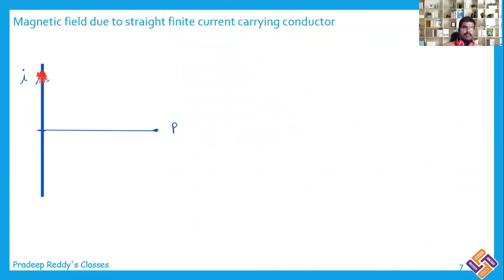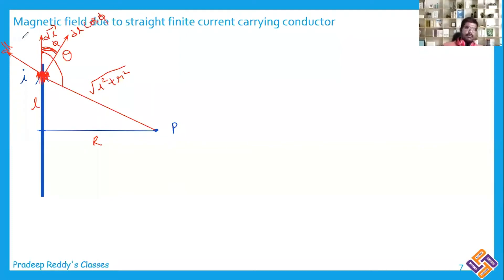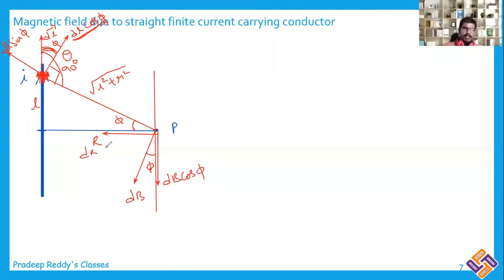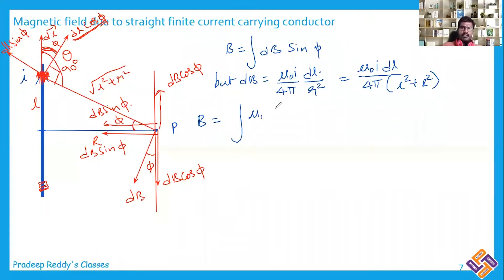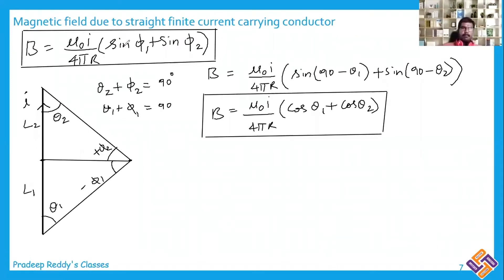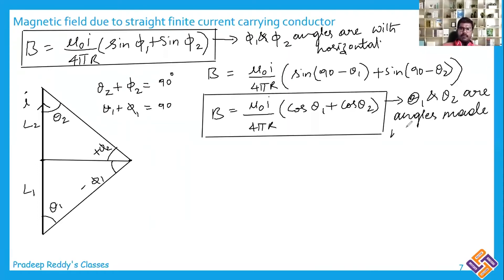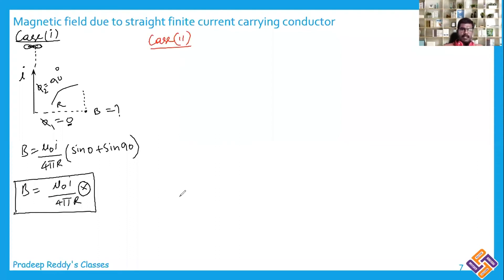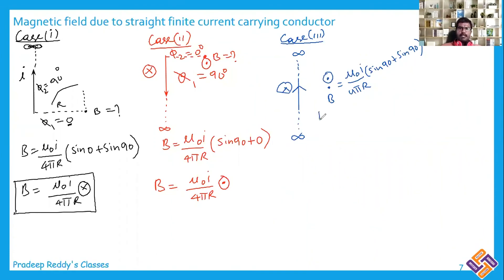2 Magnetic field due to straight conductor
Pradeep Reddy's Classes YouTube Channel is an initiative of Senior physics faculty, for students who are preparing for
Engineering and Medical entrance Exams like JEE/ KVPY/ NEET/ BITSAT/ Etc. Students can watch all chapter video lectures
in Physics through this YouTube channel.
Pradeep Reddy is a founder of Photon Classes which have knowledgeable, Subject Expert and experienced faculty from
Reputed universities and institutions.We have innovative teaching learning methods coupled with appropriate mentoring
which are required to make students to achieve their dreams. Teaching methodology to students along with mentoring by
involving them in small, feasible, sustainable studies on a topic of interest clearly showed renewed interest
among students toward the subject.

CLASS VIII & IX
Force